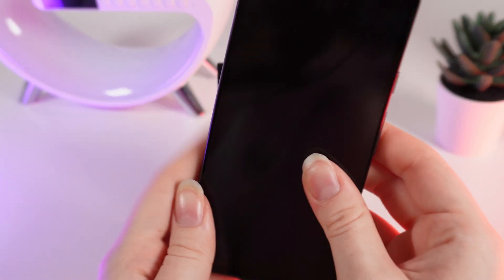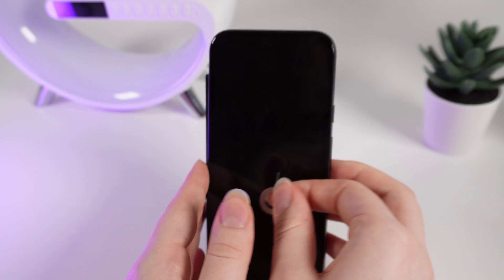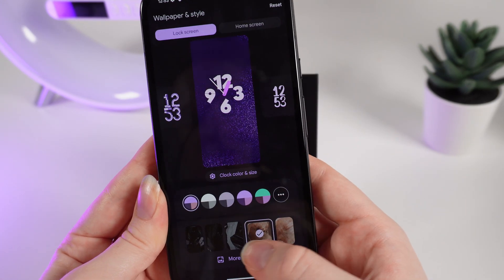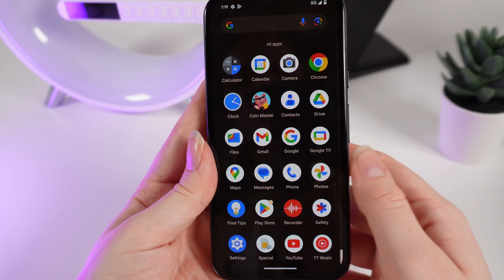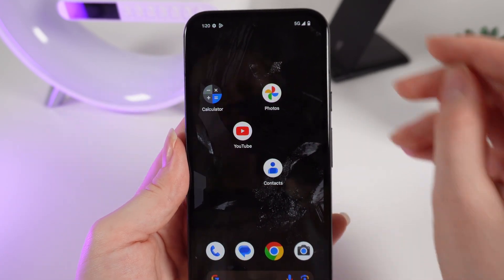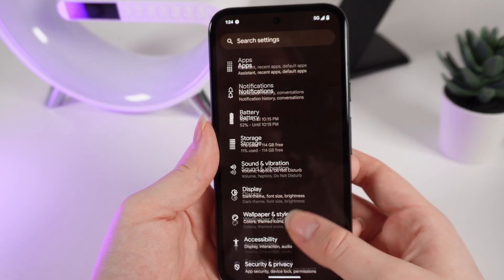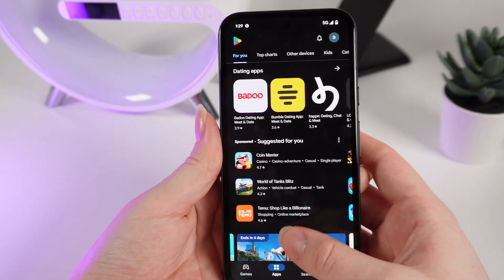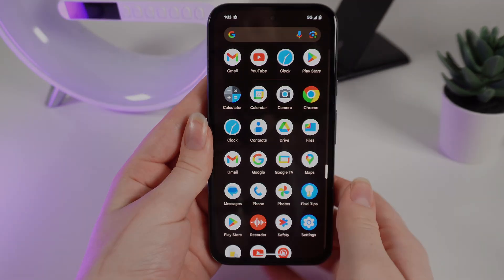How to Use Google Pixel 8a: Complete Beginner's Guide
New Google Pixel 8a owner?
Get the most out of your phone with this in-depth tutorial. Learn essential tips, tricks, and hidden features to enhance your user experience.
From setting up your device to optimizing performance and exploring creative camera capabilities, this guide covers it all.
Discover how to personalize your Pixel 8a to fit your lifestyle and unlock its full potential.